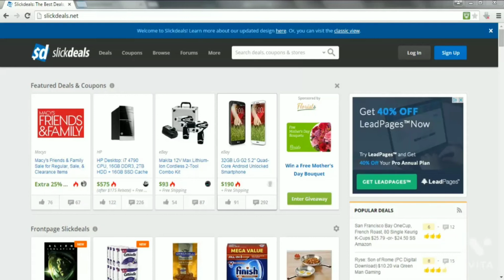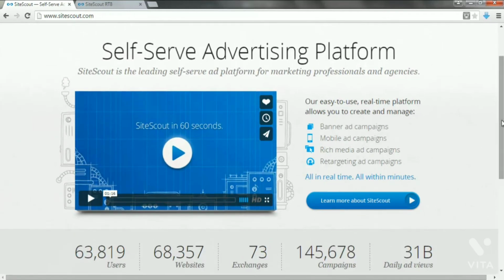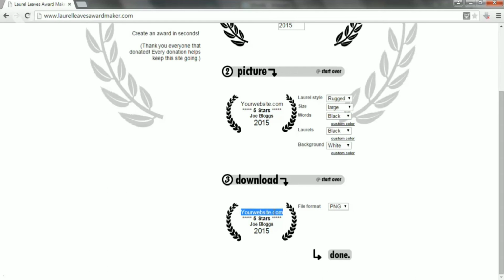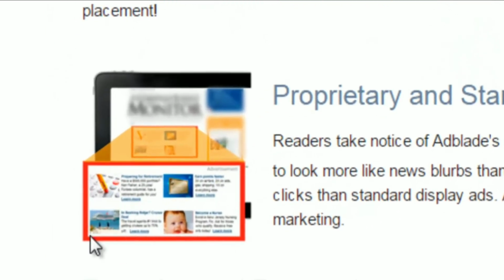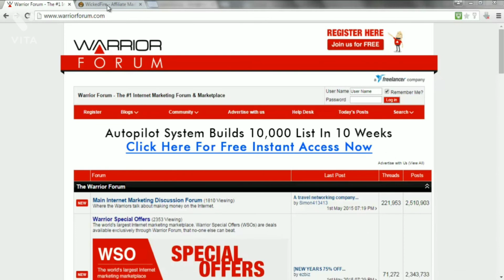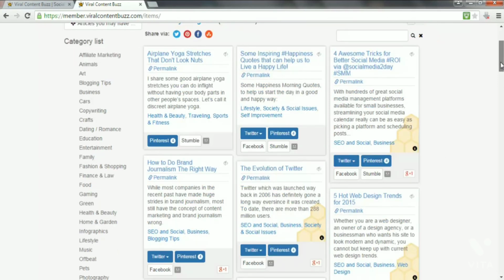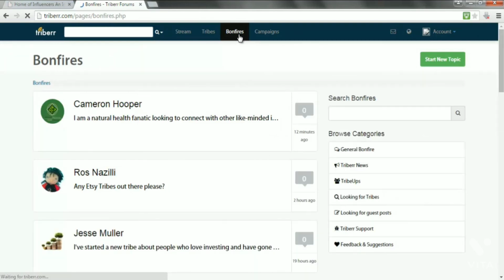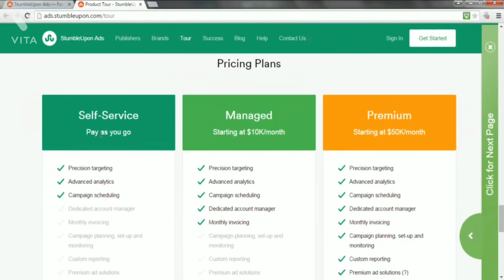Earn daily money with the help of Traffic Unleashed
About Course: Nobody will tell you this- Secrets of “Traffic Unleashed” 100% FREE learn now.